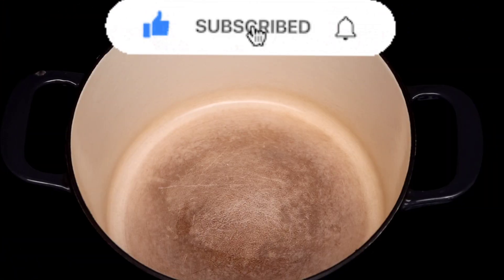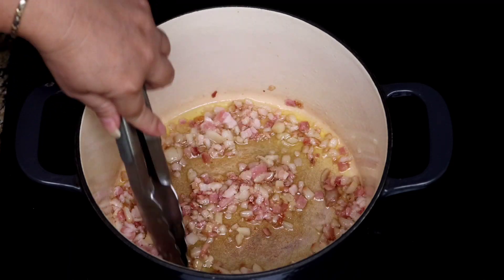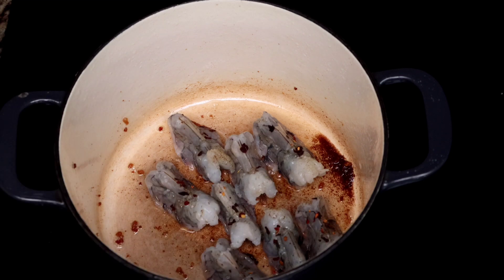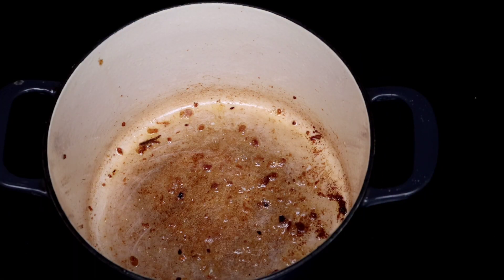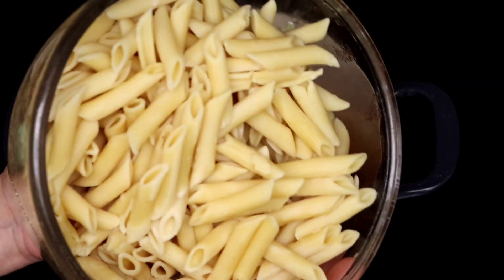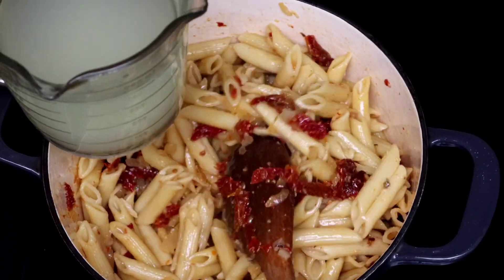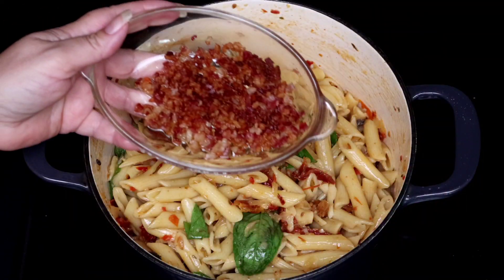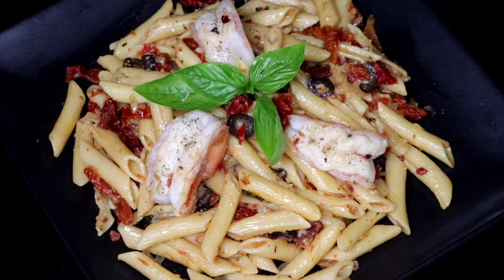Escape dinner monotony with this Sun Dried Tomato Penne Pasta recipe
Escape dinner monotony with this Sun Dried Tomato Penne Pasta recipe   For the busy mom getting dinner on the table can be challenging,  Today we will take the Sundried Tomatoes we made recently and turn them into the most delicious, quick, and easy pasta recipe.  Until Next Time, Bon Appétit

Evita Cooks & Preps Original Recipe
Sun-Dried Tomato Shrimp Penne Pasta

1 lb. cooked penne pasta
2 Tbs. (10-12) black olives
4 oz. smoked bacon; small diced
1/2 c yellow onion; minced or diced
1/4 c fresh basil leaves
2 Tbs. extra-virgin olive oil
2 Tbs. unsalted butter

All embeds must link to Evita Cooking At the Rhythm of My Heart's channel. No editorial excerpts without permission. Written, developed, and tested by Eva Suarez for Evita Cooks & Preps, LLC

Evita Cooking-Cocinando is a participant in the Amazon Services LLC Associates Program, an affiliate advertising program designed to provide a means for sites to earn advertising fees by advertising and linking to Amazon.com.